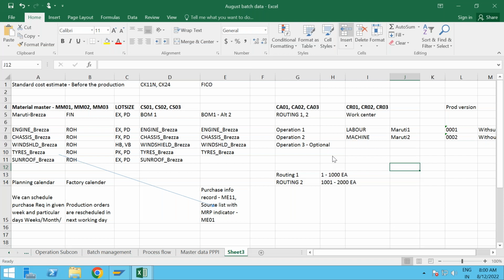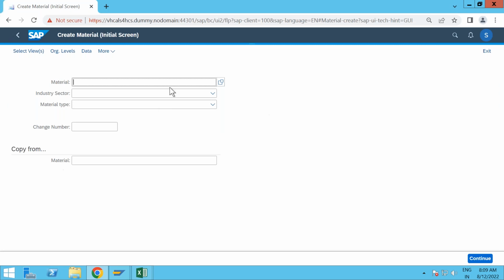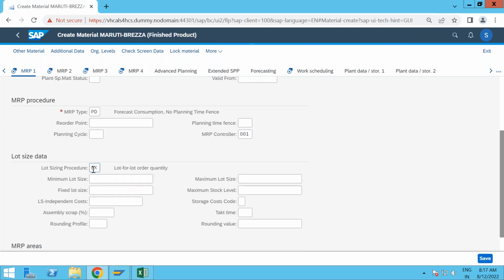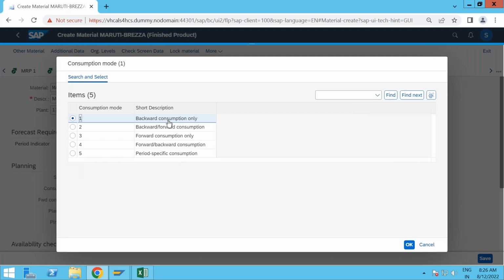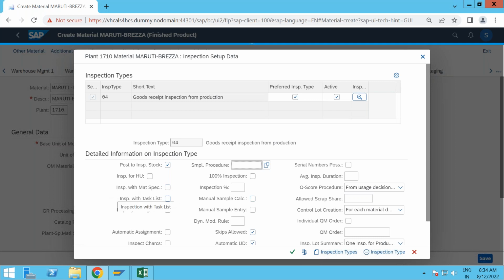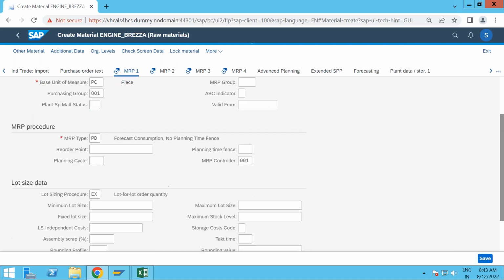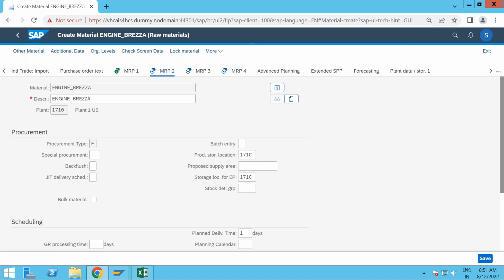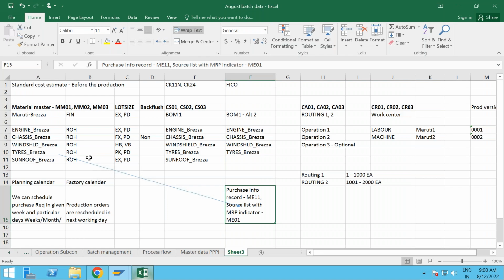Class 7 PP FIORI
PP FIORI- session 7